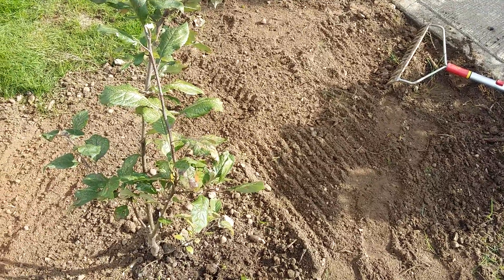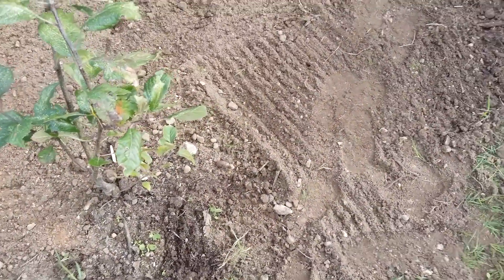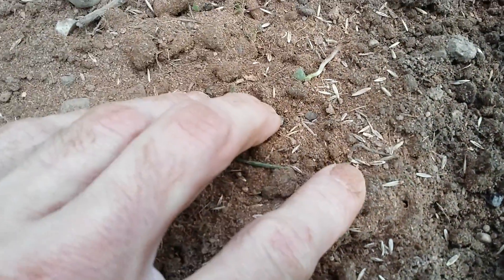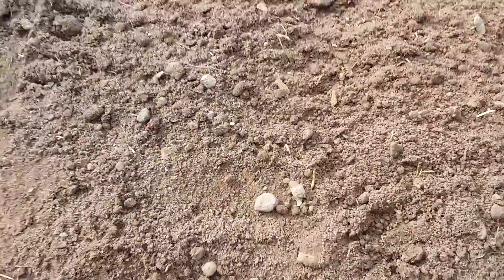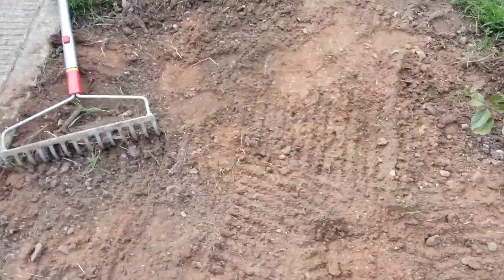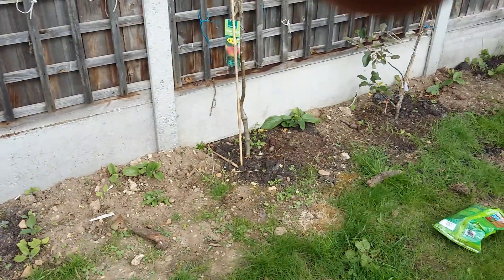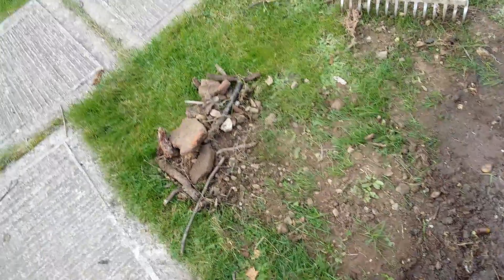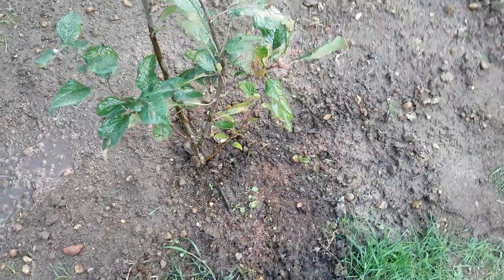How to patch repair grass.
A video showing how to path repair grass.